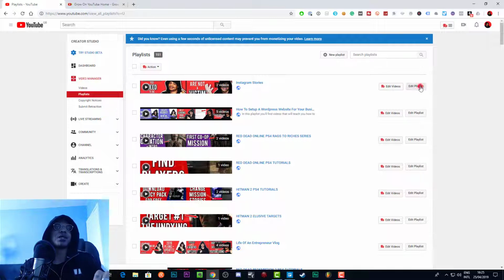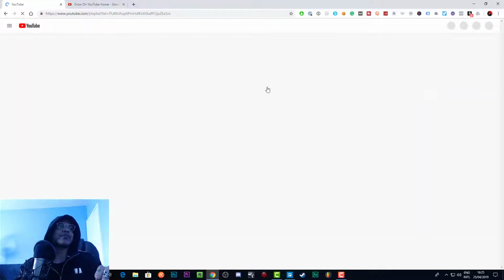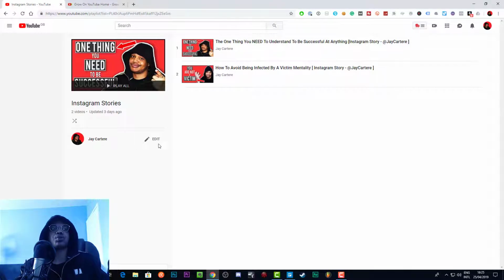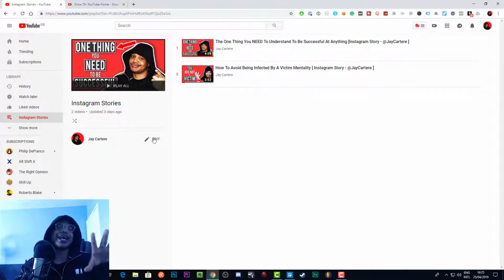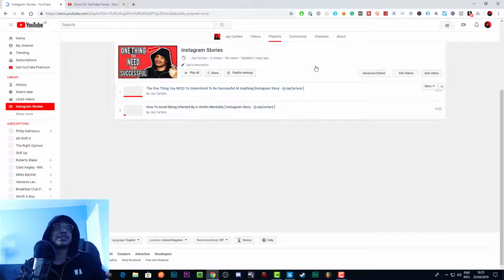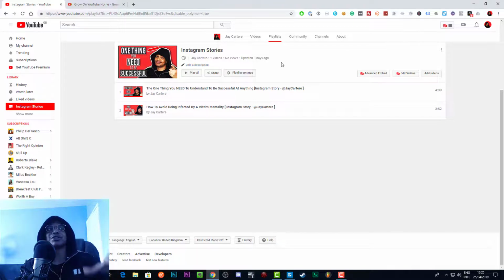Get More Watch Time And Views On YouTube | How To Use And Create Playlist Series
Discover How To Use And Create Playlist Series To Get More Watch Time And Views On YouTube!
*** FREE Video Course Reveals: The 5 Most Important Steps For Your YouTube Success!

If you want to learn how to use playlist series to get more watch time and views on YouTube then this YouTube channel tutorial for beginners will help you out a lot.

I'm going to show you exactly how to create a playlist series and how to get more watch time on youtube by using these.

If you didn't know how to get more views on youtube using playlists before...this video is going to BLOW your mind!

You'll discover how to use playlist series to get more watch time...

And not just that:

You'll also discover how to use series to get more watch time on youtube...

I'll give you the gems you need to understand how to use youtube playlist to get more views.

If you ever wanted to know how to make a youtube playlist...or why you should be using playlists in the first place - watch this video until the end.

If you don't know how to make a youtube series...

Or how to make a youtube playlist series...

And how to use youtube playlist to get more watch time by the end of this video...come find me and give a fade because I deserve it.

Now put these YouTube watch time tips to good use!

Grow Your Fanbase And Business With These Tools!